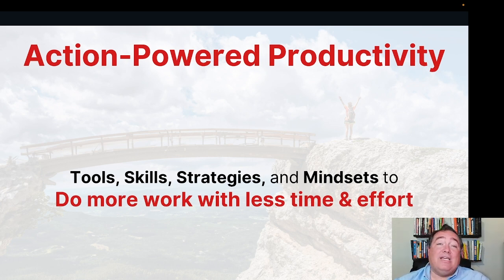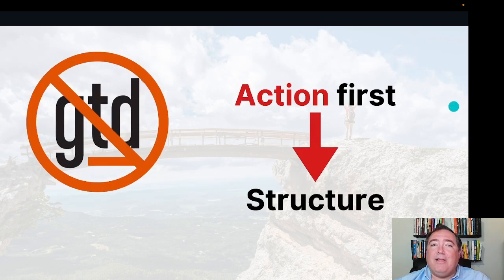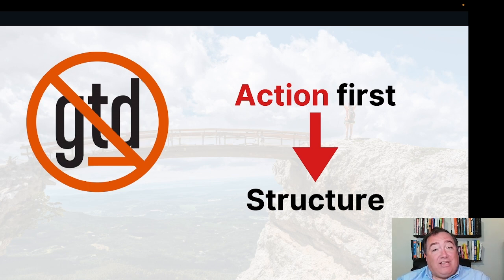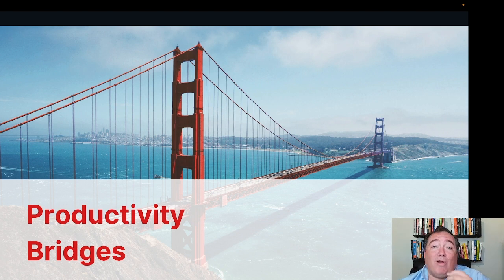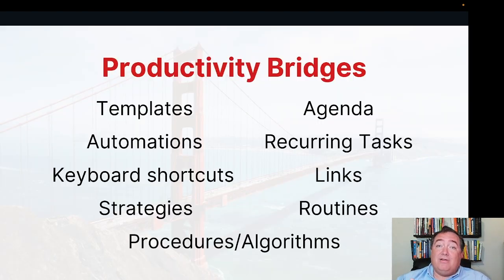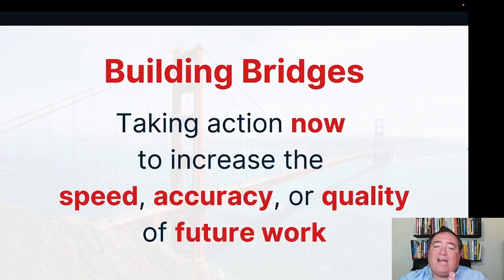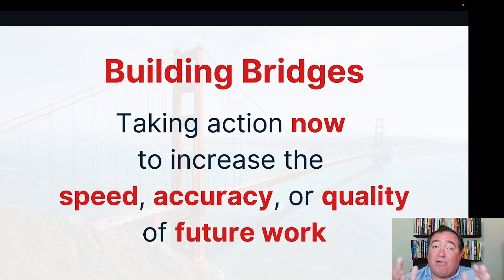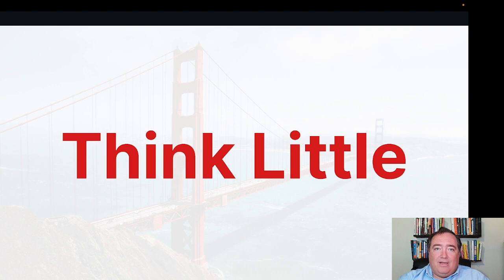What is Action Powered Productivity? Action first, structure follows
DO MORE WORK WITH LESS TIME & EFFORT! Productivity Coach R.J. Nestor defines his productivity method, Action-Powered Productivity (APP). Unlike GTD and similar methods, you don't build a huge structure first and hope your work aligns with it. You take action, and build the structure to support and improve your future action. APP relies on Productivity Bridges, the templates, automations, procedures, recurring tasks, and other structures that you can build NOW to increase the speed, accuracy, and quality of future work.